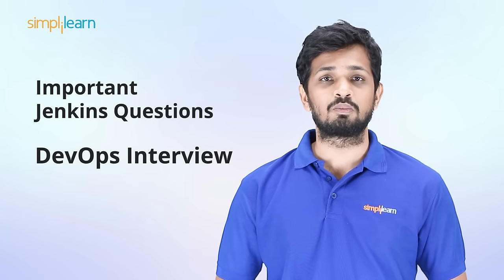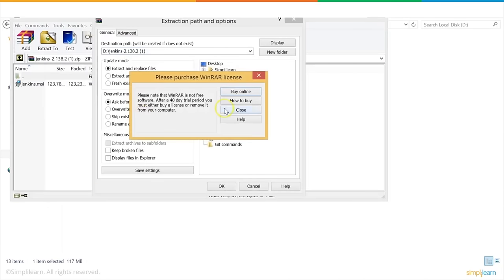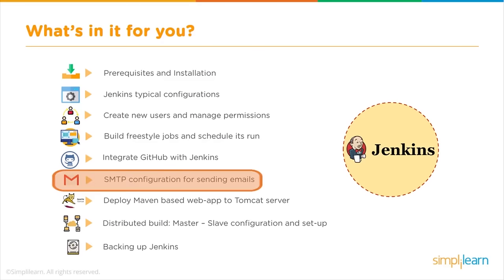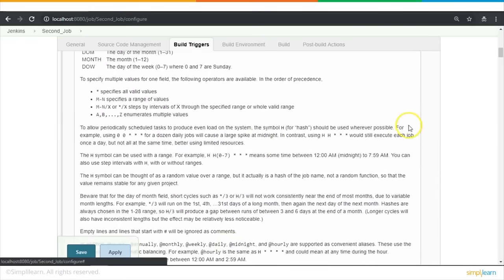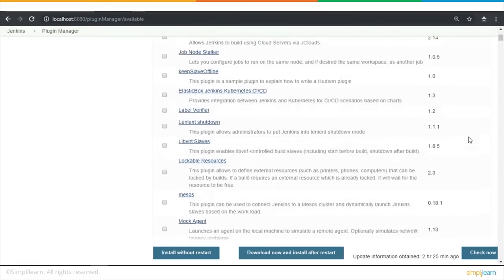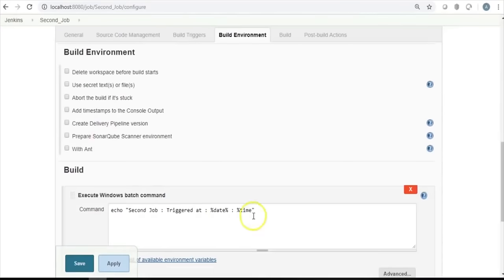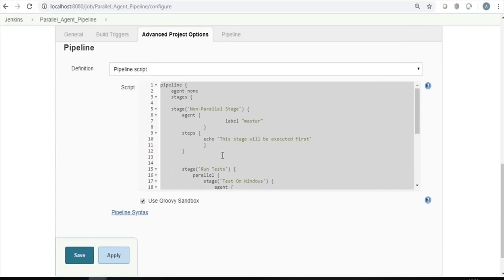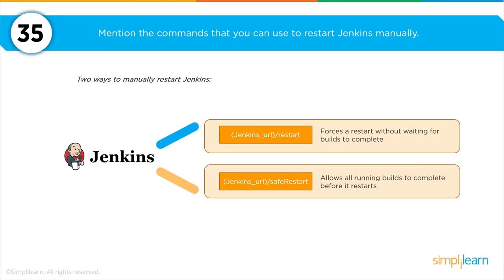Jenkins Full Course | Jenkins Tutorial For Beginners | Simplilearn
This video on Jenkins Full Course will explain to you the most popular continuous integration tool used in the DevOps methodology. You will learn the basics of DevOps in a short animated video, followed by an introduction to DevOps. You will understand how to install Jenkins on windows and get an idea about what is Jenkins. Then, you will learn about Jenkins tutorial and Jenkins pipeline with a hands-on demo to create and schedule builds. Finally, you will look at some of the important Jenkins questions you might face in a DevOps interview. Now, let's deep dive into learning Jenkins in detail.

Start learning today's most in-demand skills for FREE.
Choose over 300 in-demand skills and get access to 1000+ hours of video content for FREE in various technologies like Data Science, Cybersecurity, Project Management & Leadership, Digital Marketing, and much more.

Below topics are explained in this Jenkins full course:
05:43 - Introduction to DevOps
09:43 - Agile Model
18:03 - DevOps tools
30:53 - What is Jenkins?
41:33 - Jenkins Pipeline
43:33 - Jenkins Architecture
46:33 - Jenkins case study
49:23 - Jenkins tutorial
52:14 - Jenkins Installation
58:35 - Jenkins root folder
1:45:55 - Distributed Build
2:01:06 - What is Pipeline in Jenkins
2:25:15 - Types of pipelines

➡️ About Post Graduate Program In DevOps
DevOps training course will bring out the scientist in you. You'll learn how to formalize and document development processes and create a self-documenting system. DevOps certification course will also cover advanced tools like Puppet, SaltStack, and Ansible that help self-governance and automated management at scale.

✅ Key Features
- Receive upto 25 CEUs from Caltech CTME upon course completion
- Master classes taught by Caltech CTME instructor
- 8X higher interaction in live online classes conducted by industry experts
- 20+ real-

✅ Skills Covered
- DevOps Methodology
- Continuous Integration
- Continuous Delivery
- Configuration Management
- Containerization
- DevOps on Cloud
- Source Control
- Deployment Automation
- Cloud Platforms